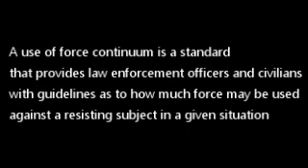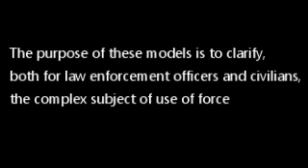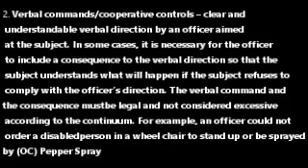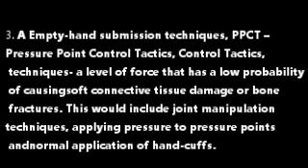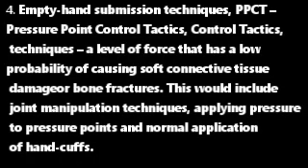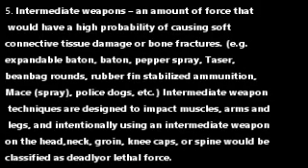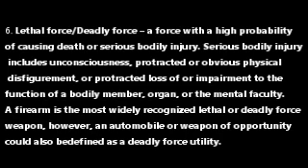What is a Use of Force Continuum by Kat Jungle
education